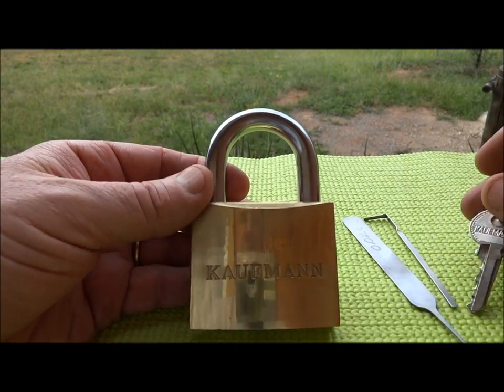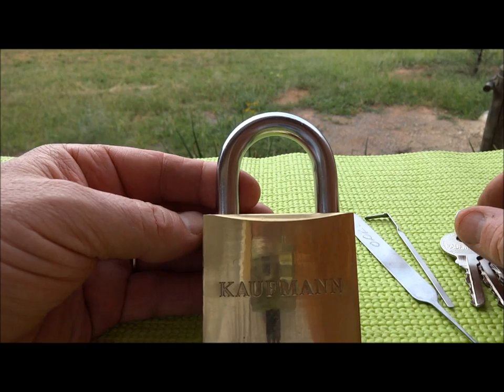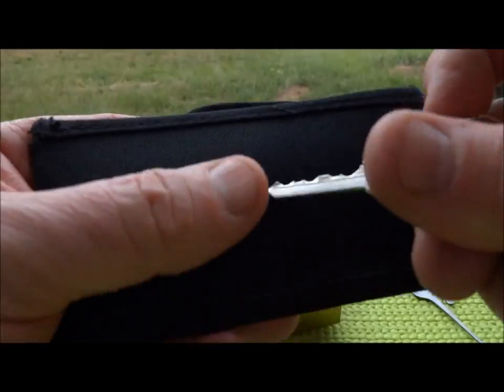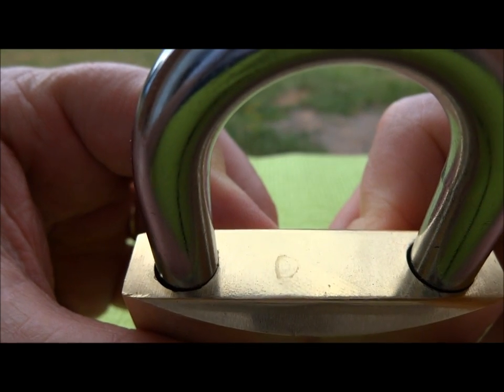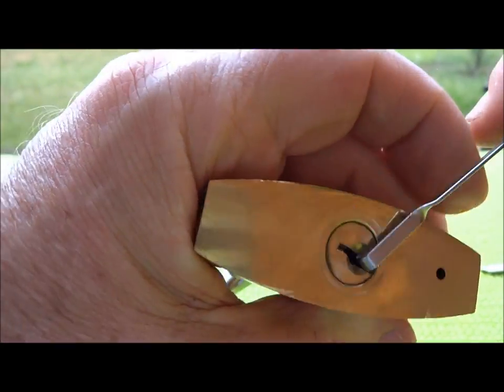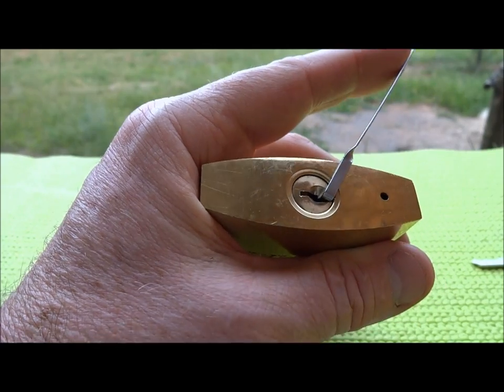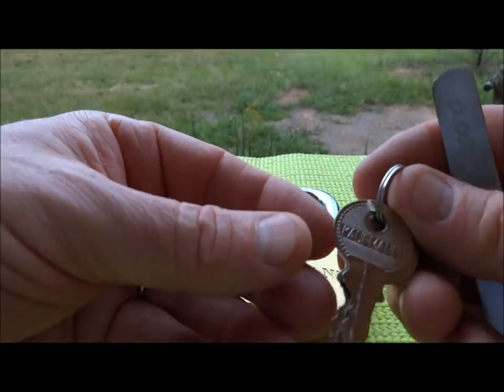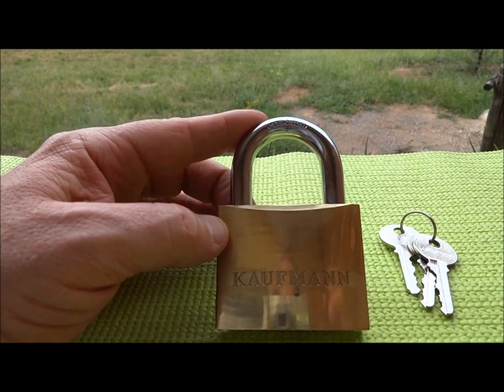(228) Kaufmann Padlock Picked Open (and Wildebeests)